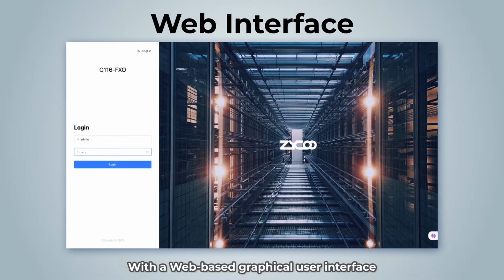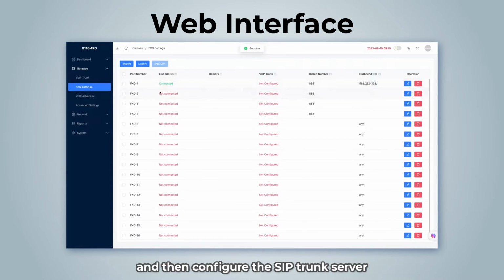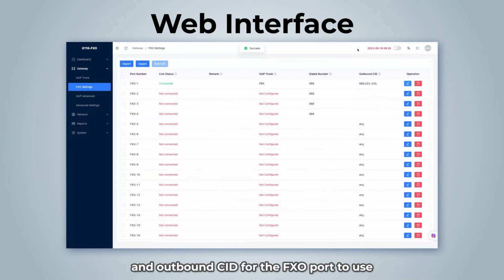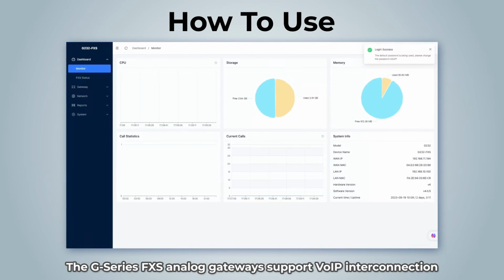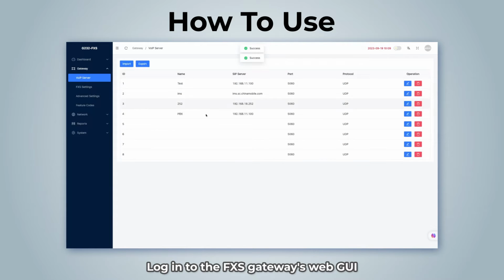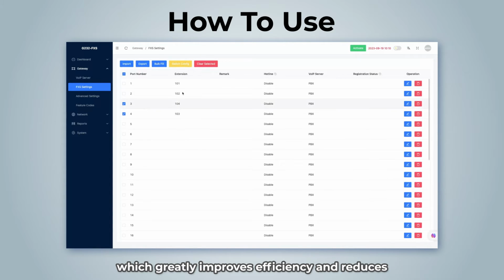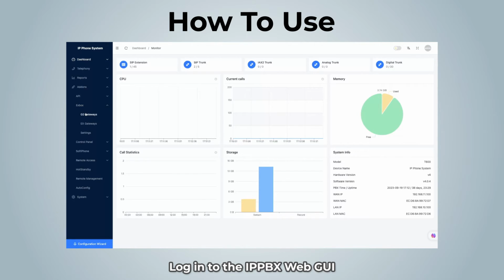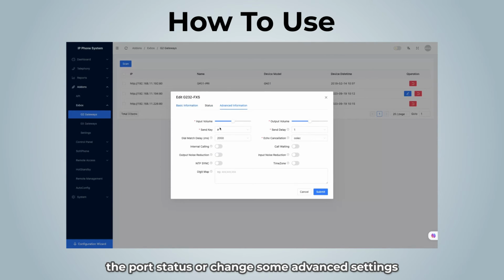Zycoo G-Series VoIP Gateways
G-Series VoIP Gateways are the key to unlocking seamless communication. With FXO, FXS, and PRI options, these gateways bridge the gap between traditional telephony and modern VoIP networks. Connect analog phone lines effortlessly with FXO gateways, link VoIP networks with standard analog phones using FXS gateways, or opt for PRI gateways to enable cost-effective digital connections. Embrace the future of communication with our versatile and efficient VoIP Gateways.